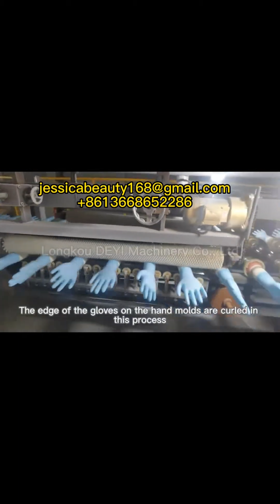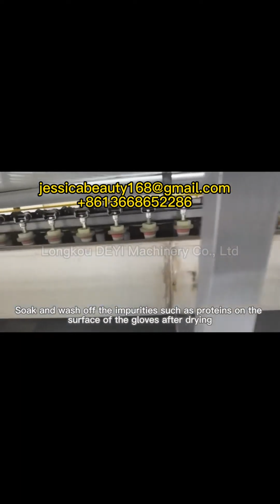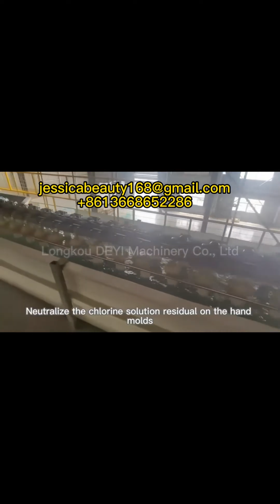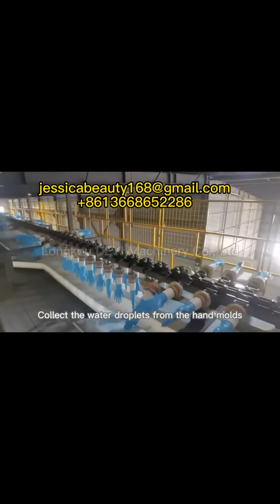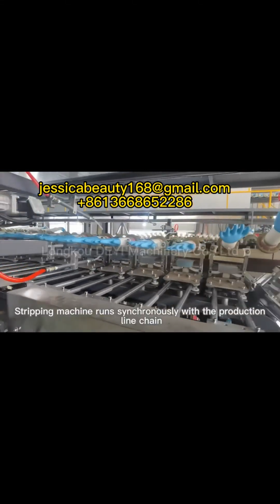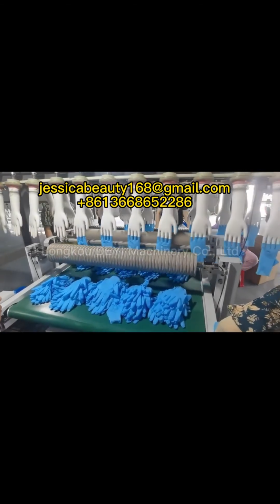glove machine,nitrile latex glove making machine, examination medical gloves production machine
Nitrile glove machine or latex glove machine, also called nitrile glove making machine, disposable nitrile gloves and disposable latex gloves can be produced. This kind of glove-making machine can produce inspection nitrile gloves, medical latex gloves and latex surgical gloves.
The nitrile/latex glove manufacturing process includes

1. Raw materials such as zinc oxide, sulfur, antioxidant and accelerator are ground according to the corresponding proportion and added to nitrile latex for vulcanization preparation. The vulcanized nitrile latex is fully stirred and transported to the material tank of the production line through a diaphragm pump.
2. After the coagulant and PU coating raw materials are configured in the corresponding raw material preparation tank, they are transported to the production line through the diaphragm pump.
3. Ceramic hand molds are evenly hung on the chain of the production line. After the hand molds are soaked with coagulant and latex, the gloves are formed on the hand molds
4. After the gloves on the hand mold are preliminarily dried in the drying oven, they are soaked in the leaching tank to remove foreign matters and peculiar smell.
5. After the gloves are preliminarily dried, the powder free process and crimping process of the gloves shall be carried out to make the gloves smooth and convenient to wear.
6. After the crimping process is completed, the gloves enter the main oven and stay in the oven for about 30 minutes to dry and dry the gloves thoroughly.
7. After coming out of the main oven, cool the gloves, soak them in hot water again, and enter the finished product oven after removing the peculiar smell.
8. After coming out of the finished product oven, it shall be cooled naturally, and then demoulded, counted, packaged and warehoused.

Sale manager: jessica lv
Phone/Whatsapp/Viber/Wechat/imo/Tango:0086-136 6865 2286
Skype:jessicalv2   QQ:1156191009